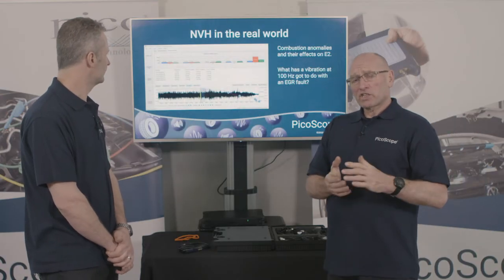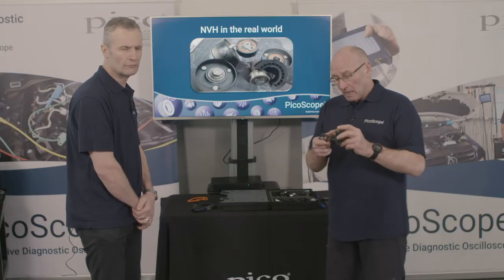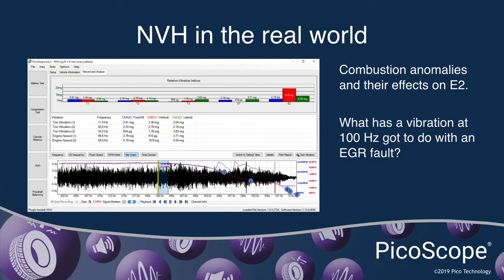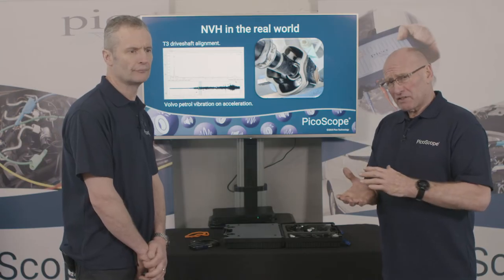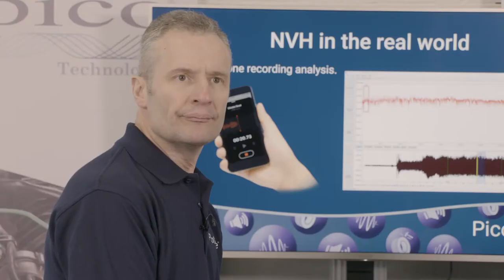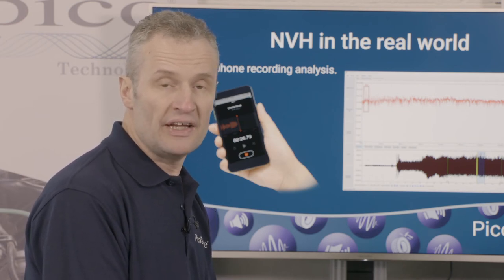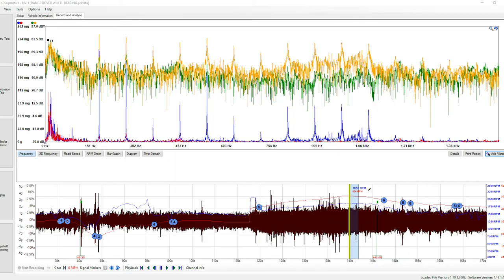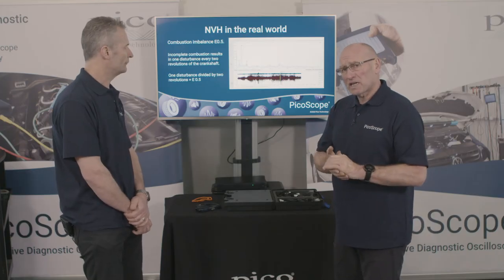PicoScope NVH episode 7: NVH case studies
Presented by Pico Technology: Steve Smith and Frank Massey talk about Frank's case study, the different techniques used and the results.